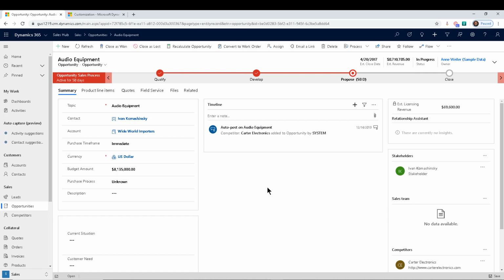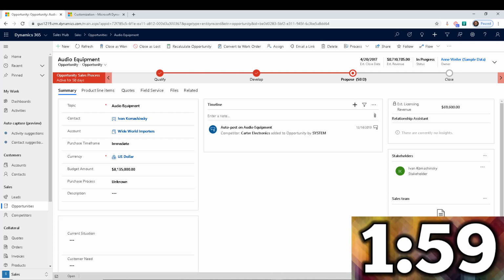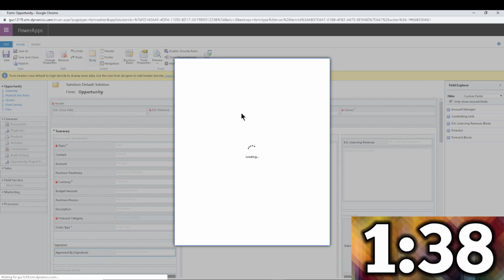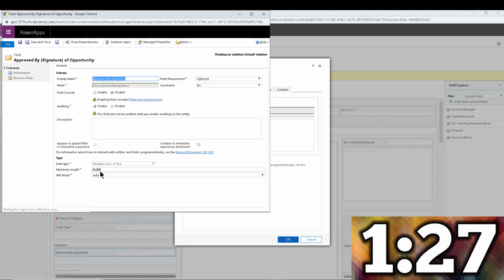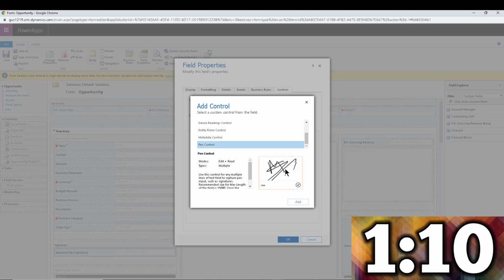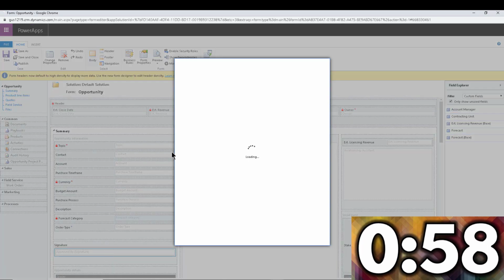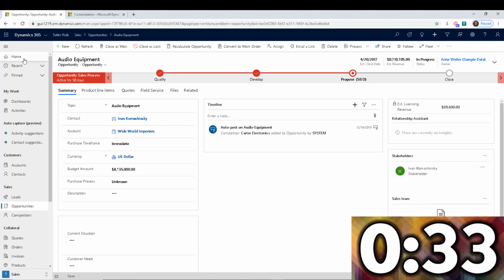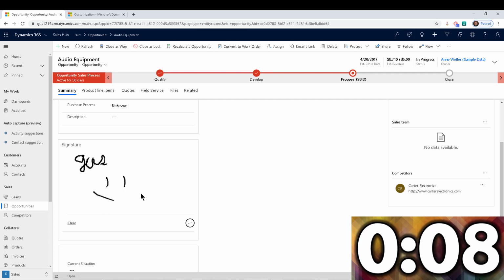Dynamics 365 2MT Episode 110: CAPTURING A SIGNATURE IN DYNAMICS 365/MODEL DRIVEN APPS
The Pen Control inside Model-Driven apps and Microsoft Dynamics 365 is an awesome way to quickly capture a signature.